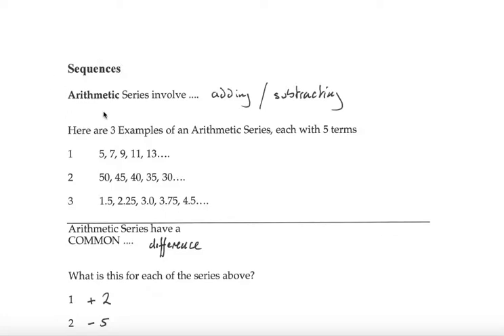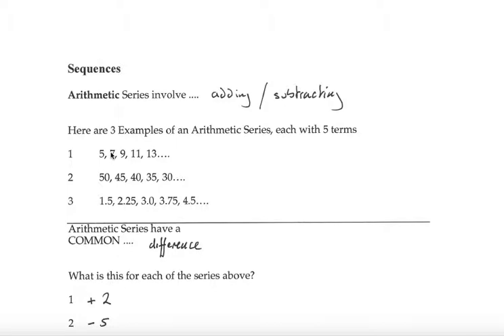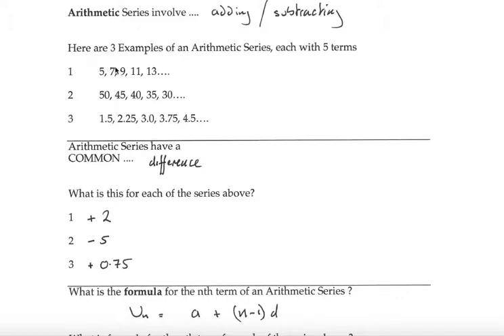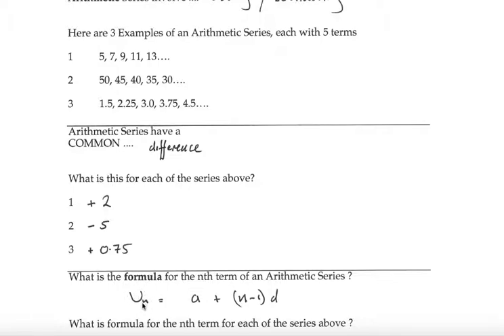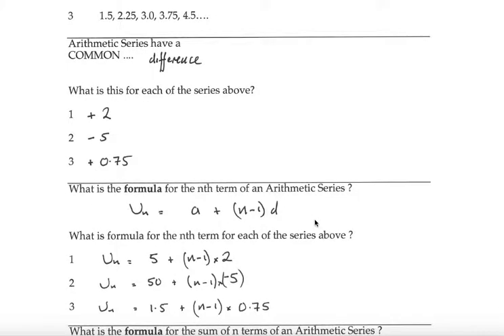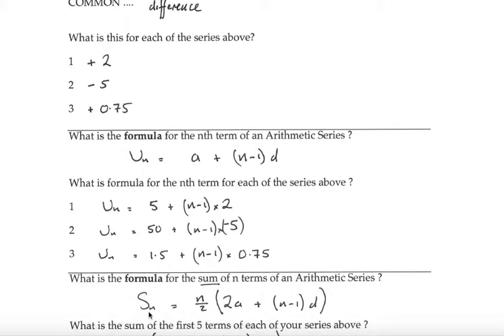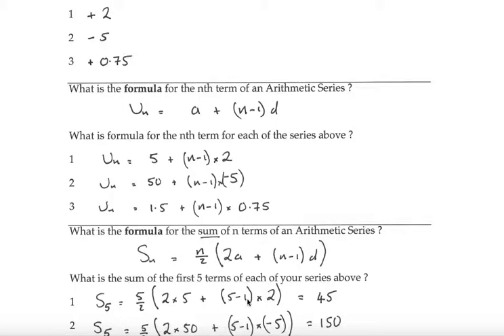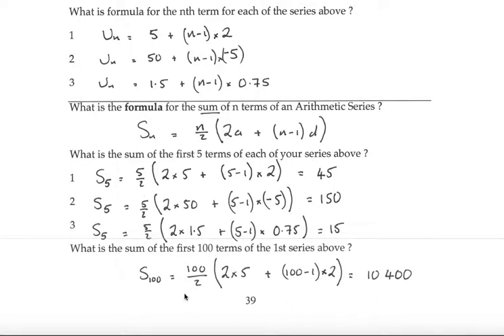RBW IGCSE Notes Arithmetic Series